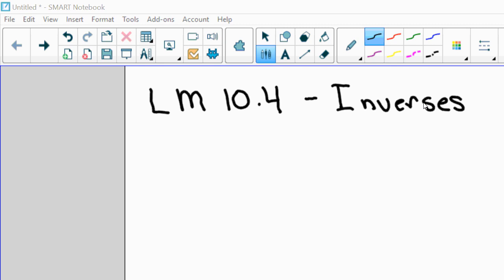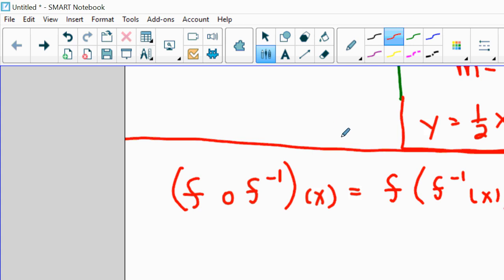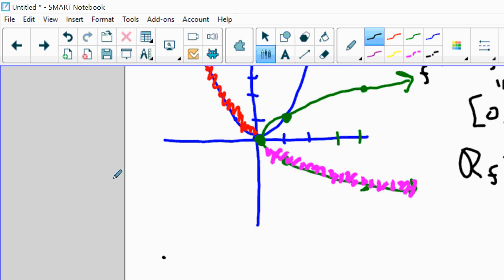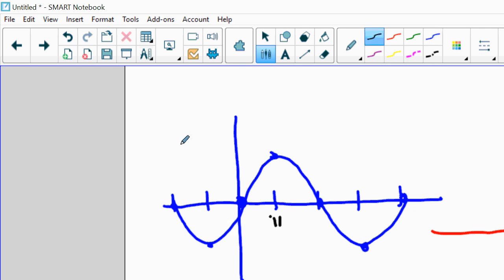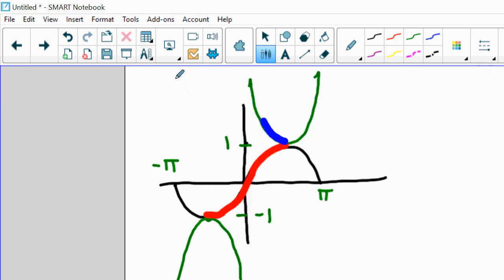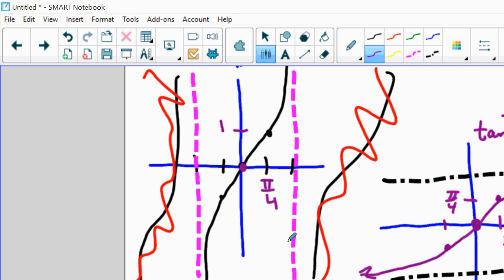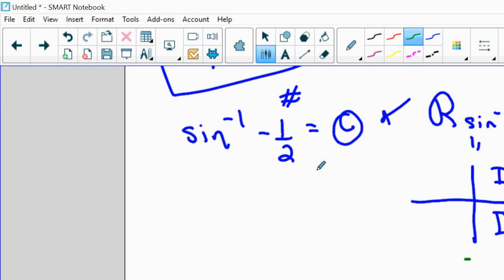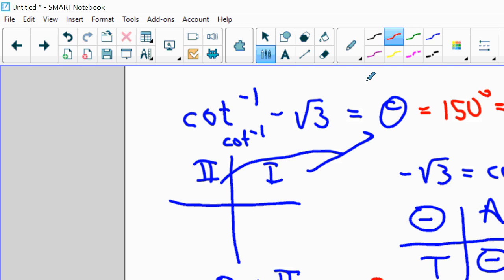L10 4 Lecture 1 of 2